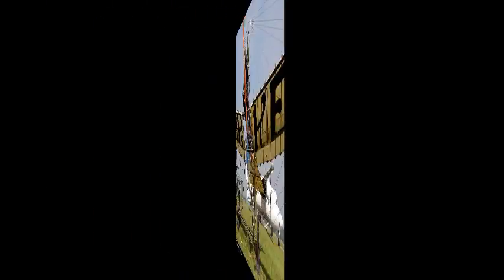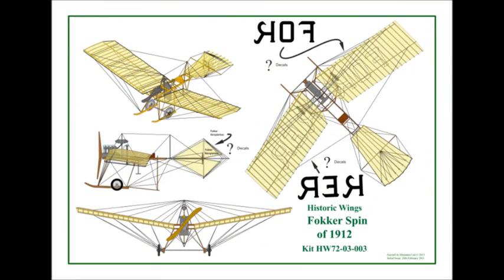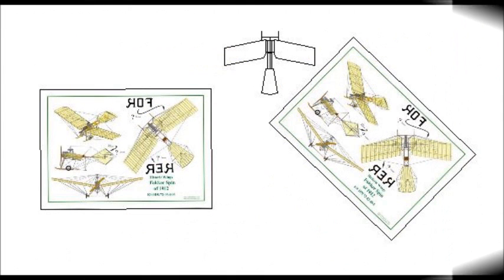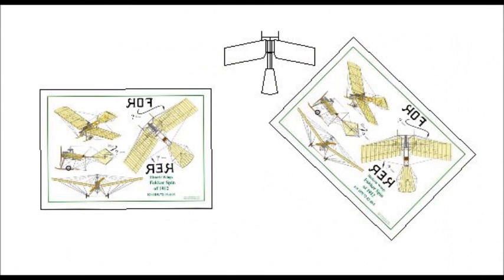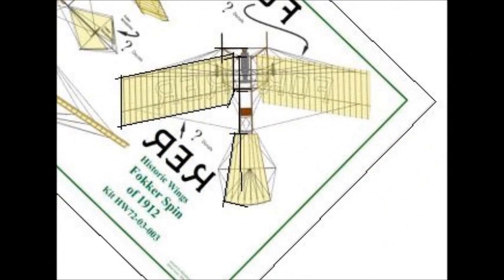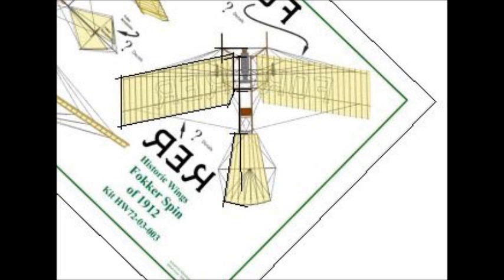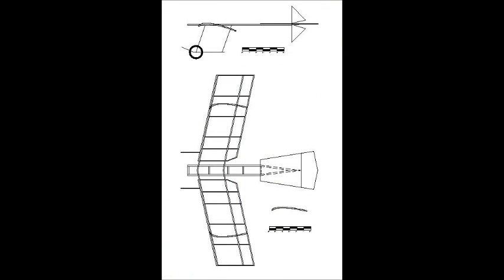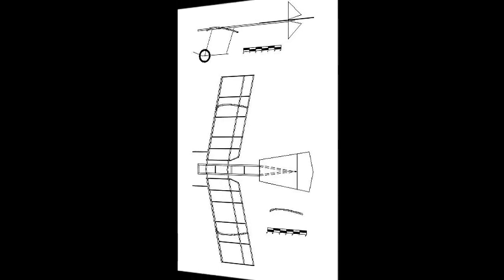How to Build the Fokker Spin RC Model Airplane | Prototype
This is a 28 inch wingspan radio control model airplane of the 1911 Fokker "Spin" trainer aircraft. Anthony Fokker was the designer of such famous World War I aircraft as the Eindecker, Fokker Triplane and D-VII.

This indoor RC plane uses the popular ParkZone electronics and motor for ease of assembly.  The video describes the design process for this model of the Spin along with a discussion of the test flight.

"Spin" is the Dutch word for Spider, an apt description of the airplane with it's profusion of rigging and flying wires.  Lessons learned with this prototype design will be used for a final and fully detailed version.

Regards,
Tim

Chapters

00:00 - Intro
00:18 - Discussion
00:39 - History
01:52 - Construction
04:10 - Flights